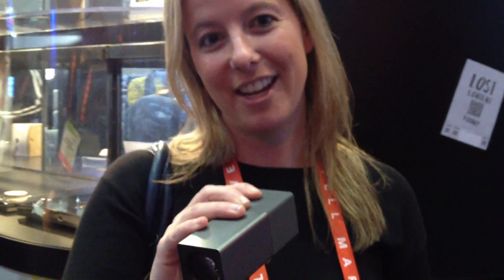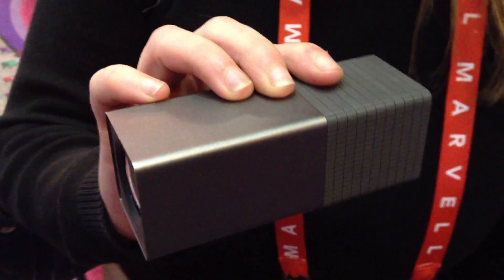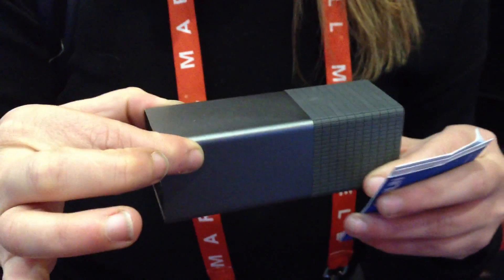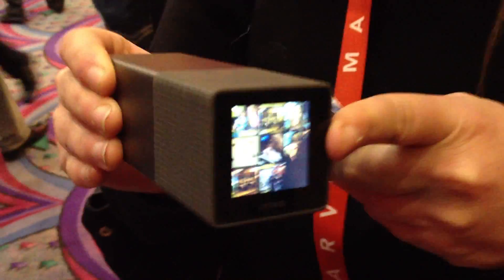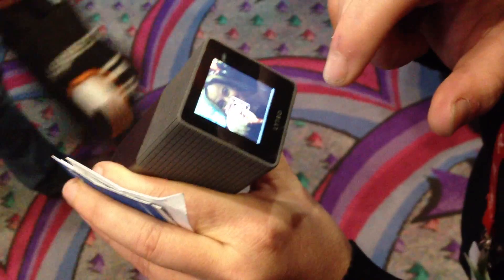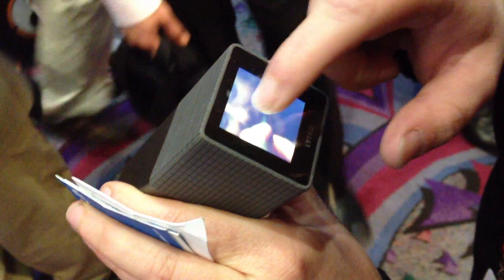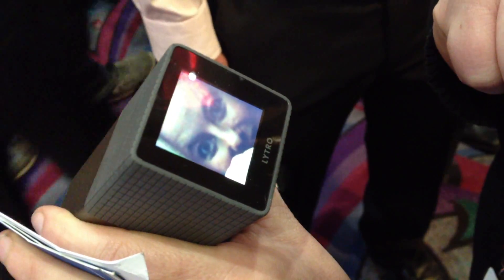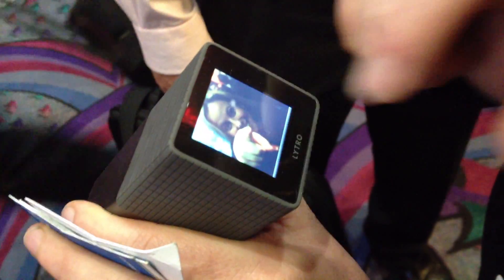Lytro demo on CES 2012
Lytro light field camera on CES2012. Meer op